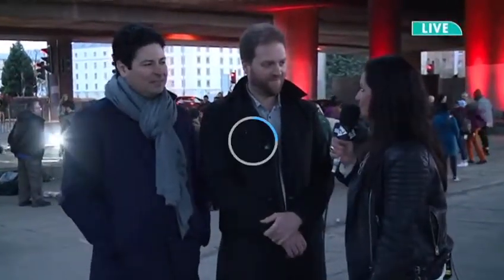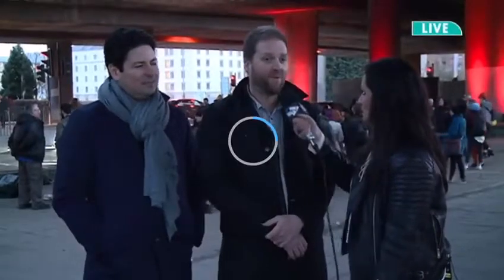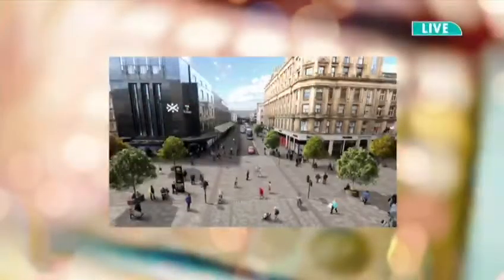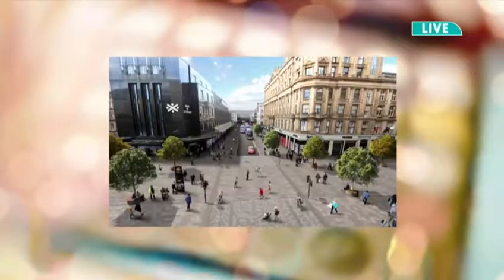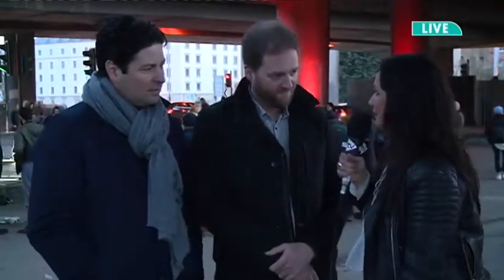The Glasgow 'Avenues' Nightwalk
Derek Dunsire of Glasgow City Council and Stephen O'Malley of Civic Engineers discussing the Avenues project and what it means for Glasgow.